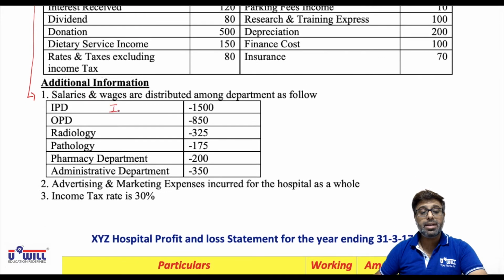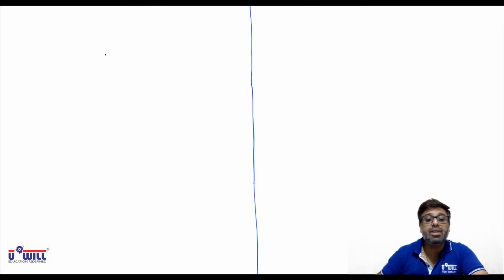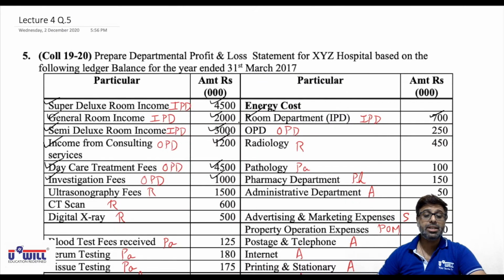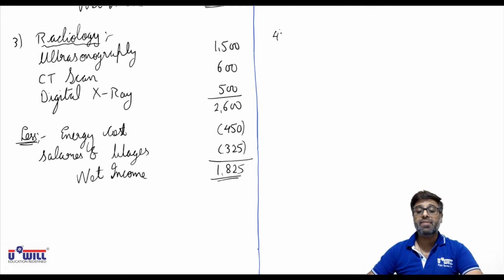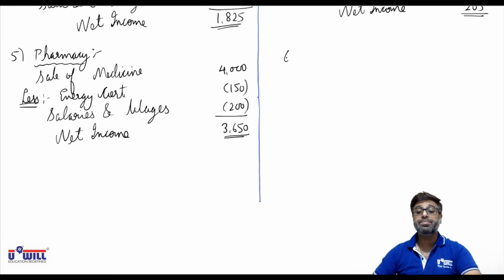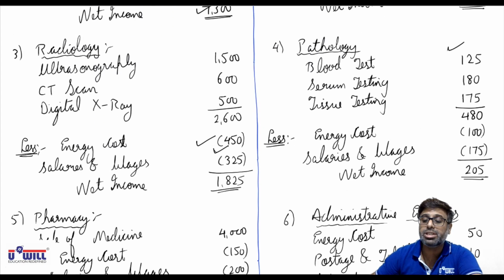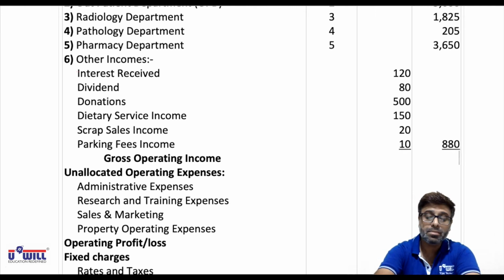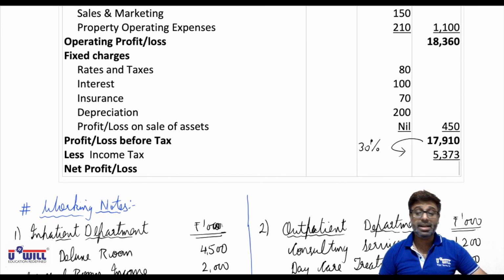Health Care Lecture 4 - Q.5 & 6